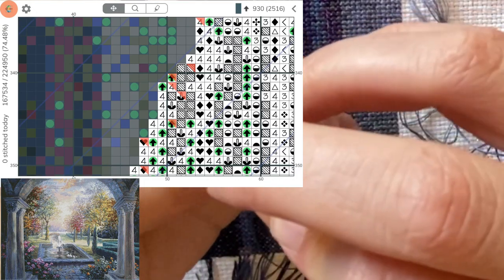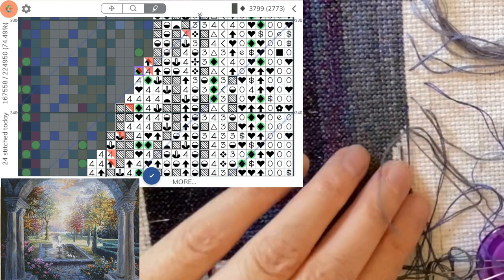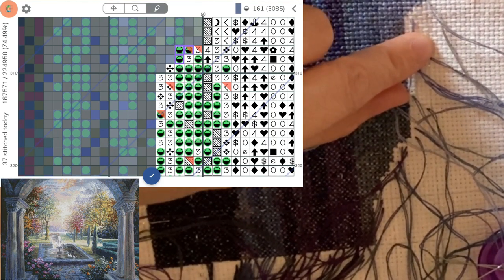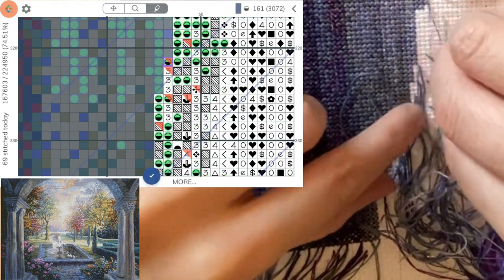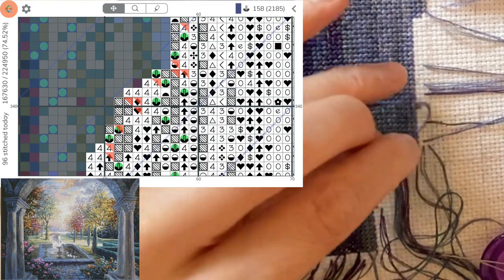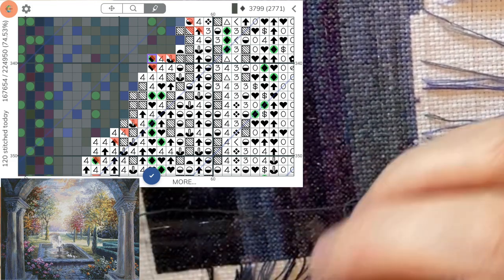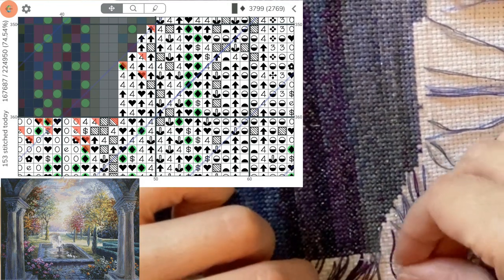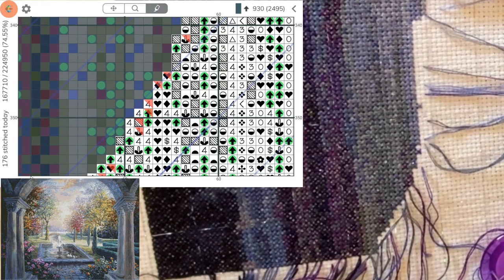Cross Stitch: Stitch With Me #77 (with talking)